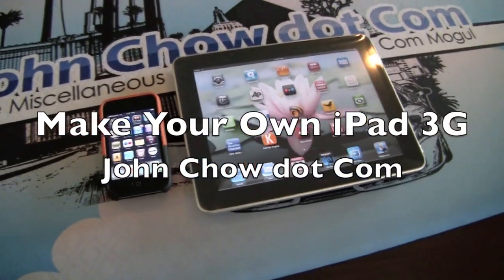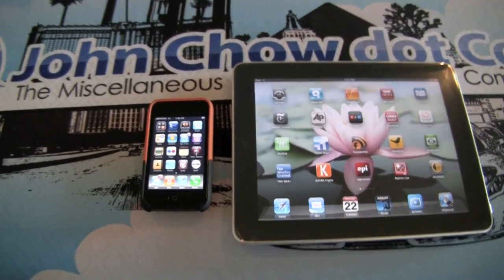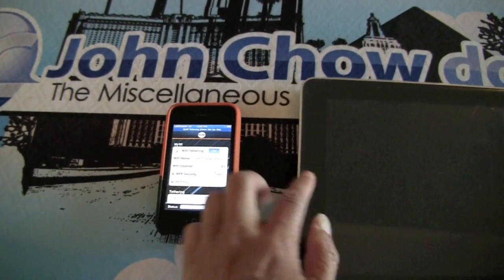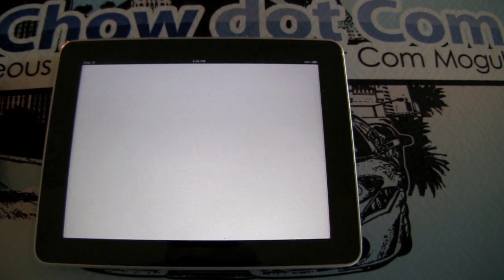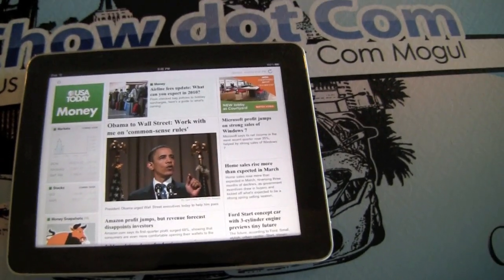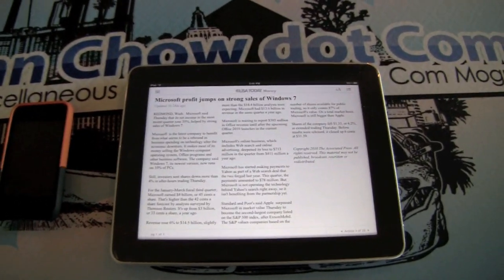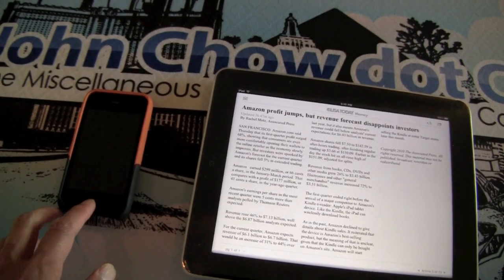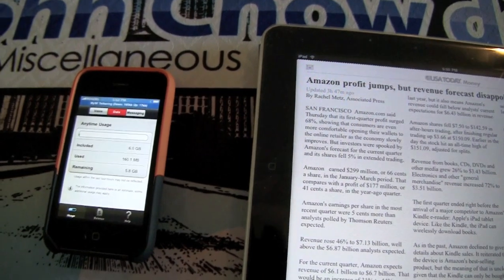How To Turn an iPad Into an iPad 3G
Here's a way to use your iPhone to turn your iPad into an iPad 3G and save yourself the $130 that the iPad 3G cost.